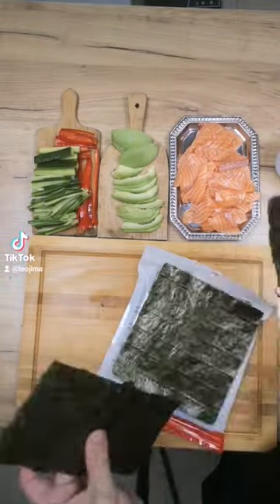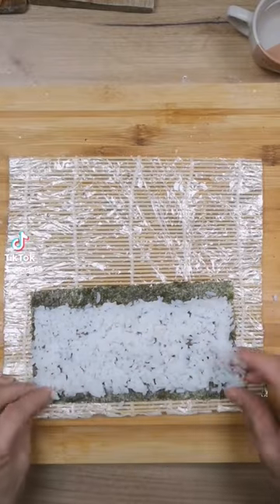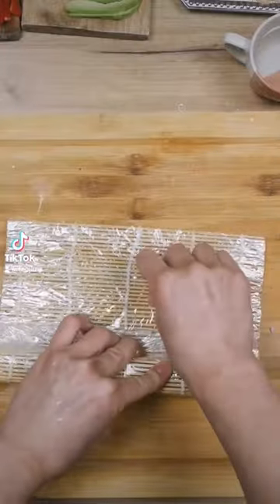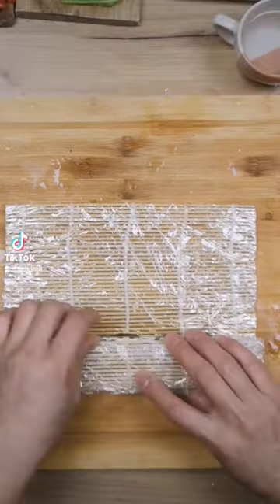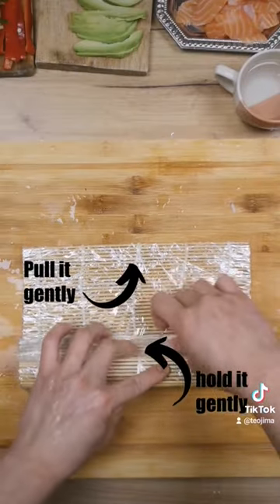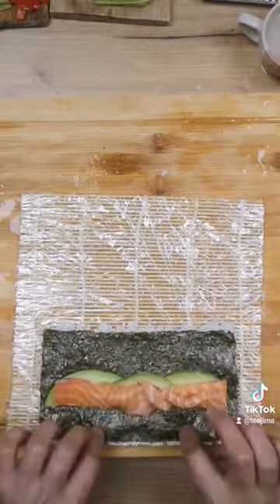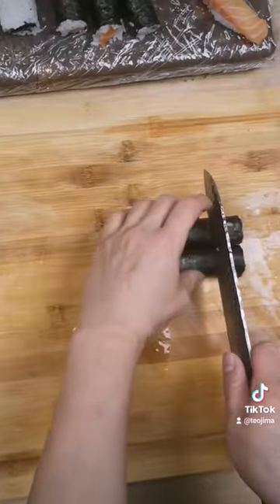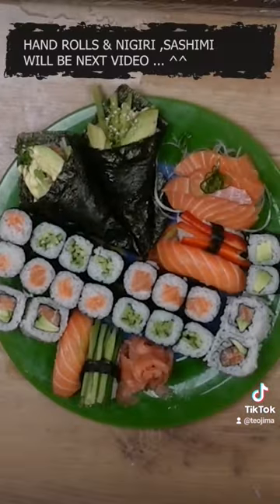how to make a sushi rolls!